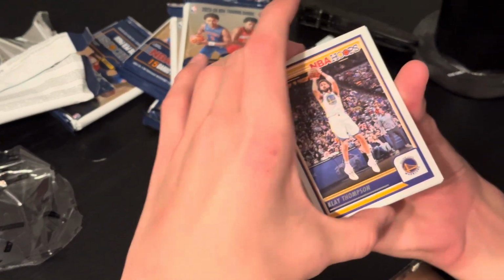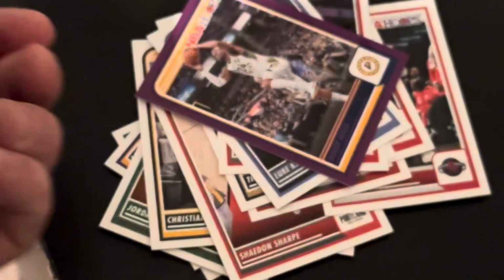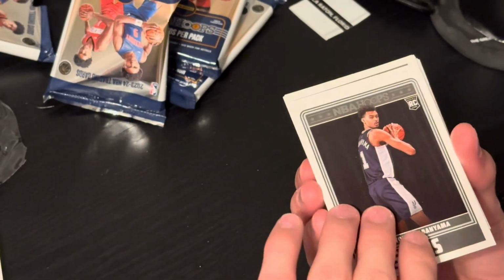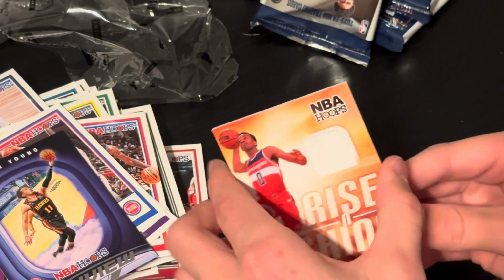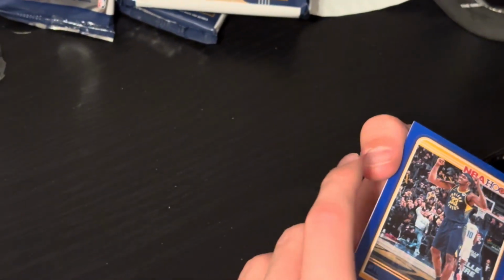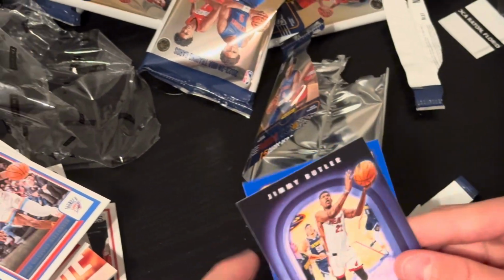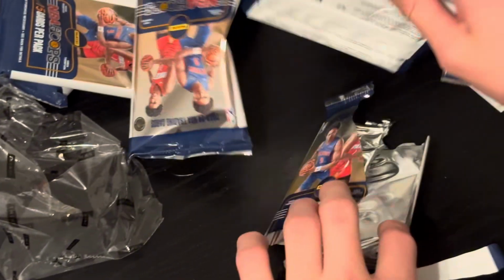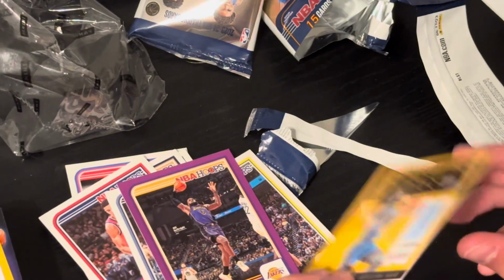2023 NBA Hoops Trading Cards